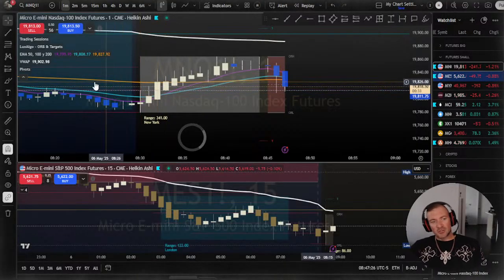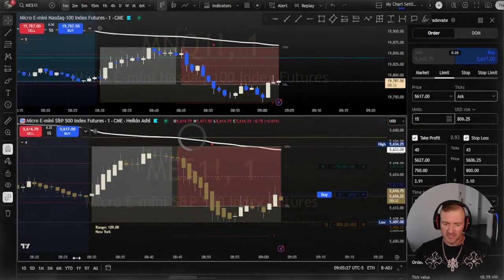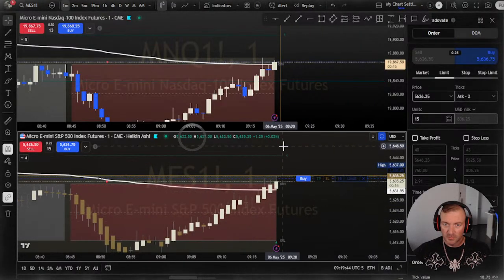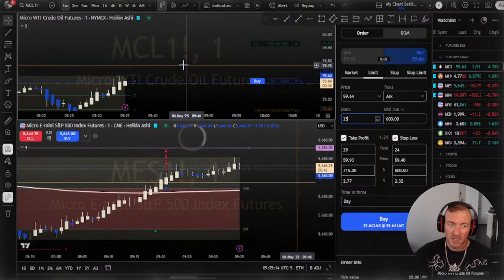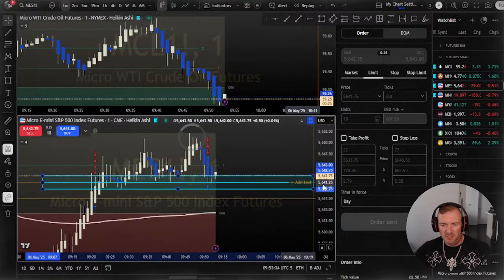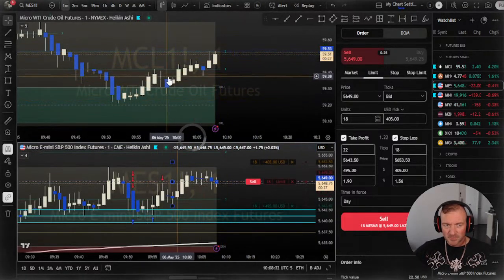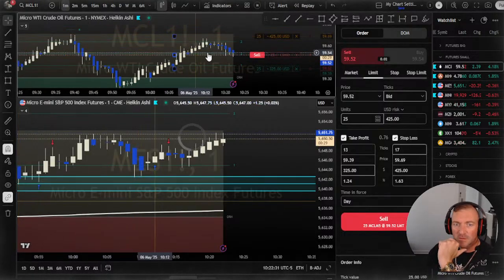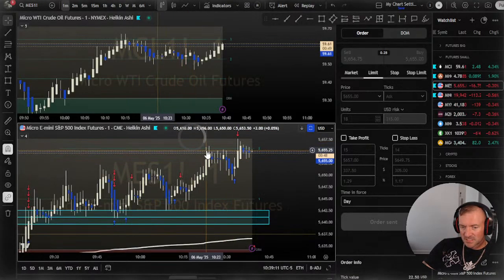Prop trading NQ and ES Futures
Live Trading Futures / NQ & ES + Chart analysis for Stocks/Futures/Forex/Crypto etc.

PSA: Obviously, nothing I say is financial advice... my vids are for entertainment only!

Trading crypto? I like BTCC, but I LOVE TooBit! There are 3 things I like more about Toobit...
1) You can have a Trailing StopLoss with an activation price all set by you
2) The min deposit is 1/4 the amount of BTCC
3) The whole page (not just the chart) is customizable